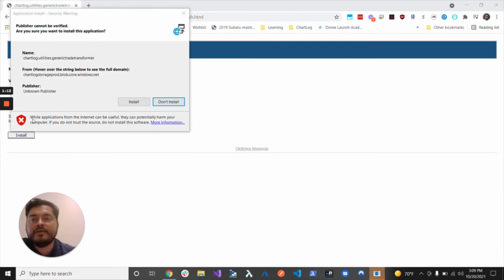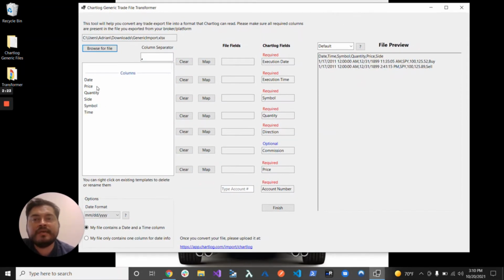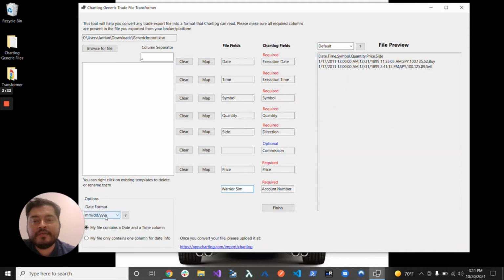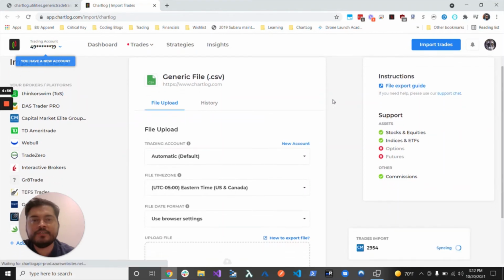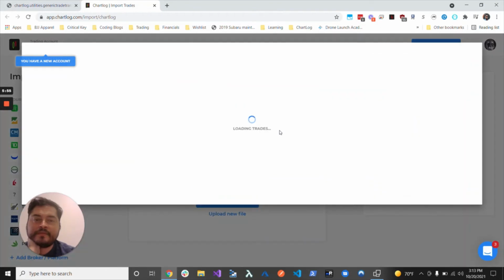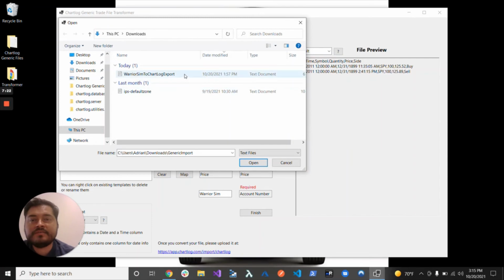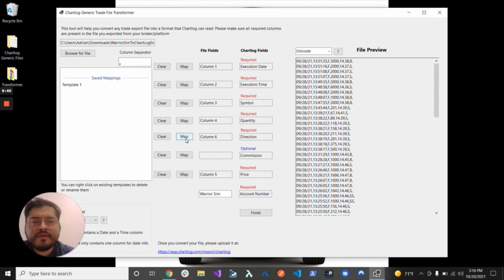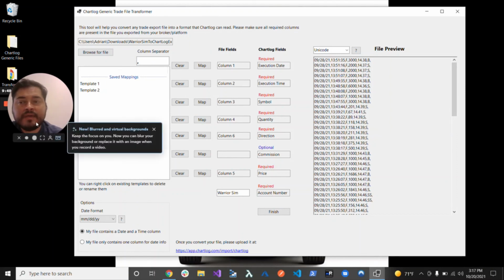How to Upload ANY Broker's Trades to Chartlog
Hello ladies and gents. Being a new company we still haven't had enough time to officially support every broker under the sun yet. We made a quick utility to help those of you who really want to try Chartlog but can't because your broker/platform is not officially supported yet. We realize how frustrating this could be when you really want to try the latest and greatest trade journal out there! Check this video out and we will show you how to convert your broker/platform export into a format that Chartlog can read. Let us know if you want us to build this functionality into the Chartlog website itself. You can download the utility from the following url: